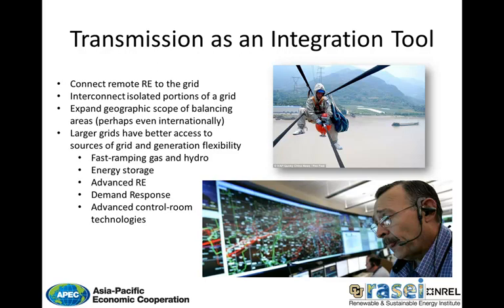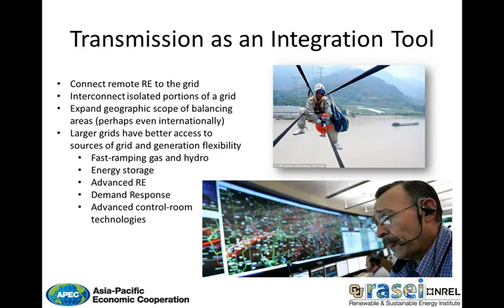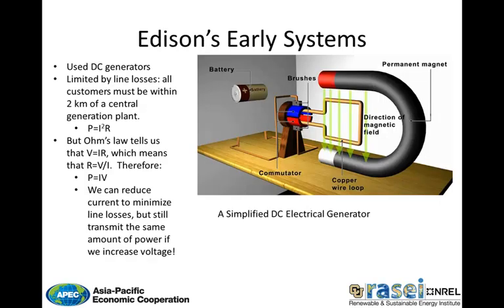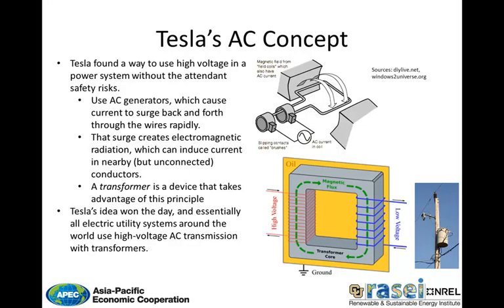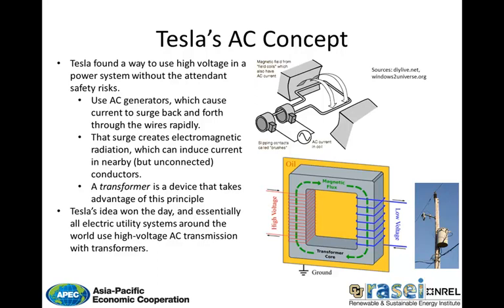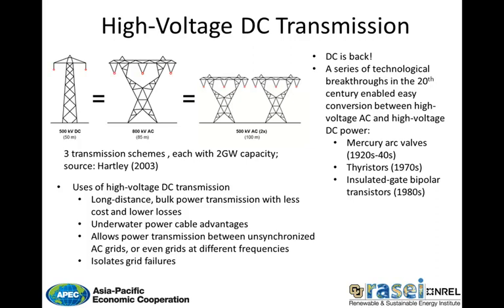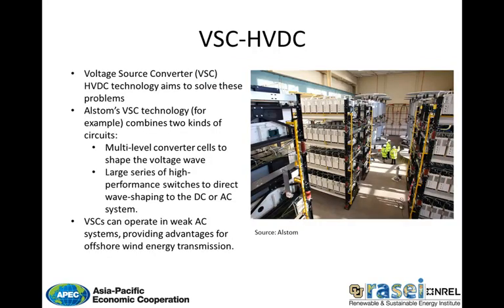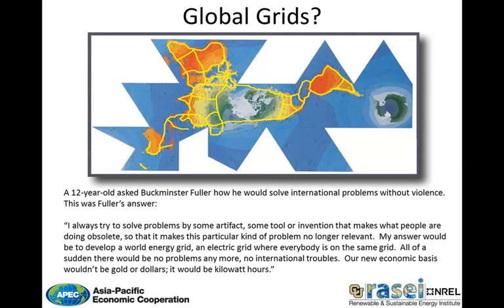12 Special Topic The Return of Direct Current Transmission Technologies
APEC (Asia – Pacific Economic Cooperation) Course on Renewables; technology, economics, market, access. All together 45 recordings.